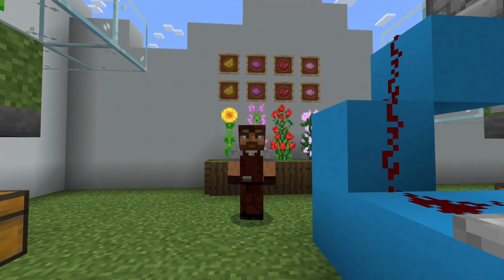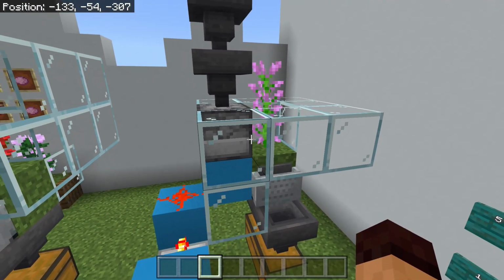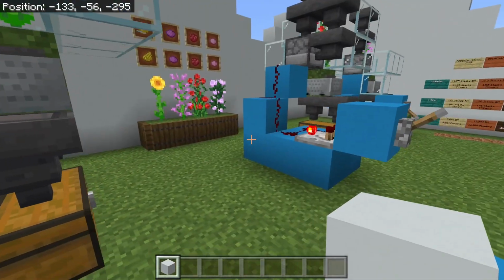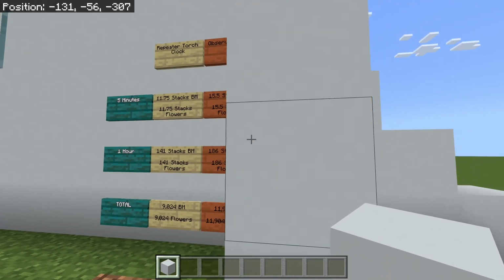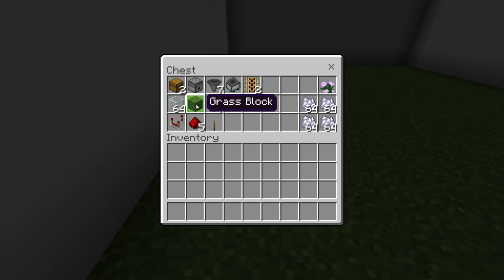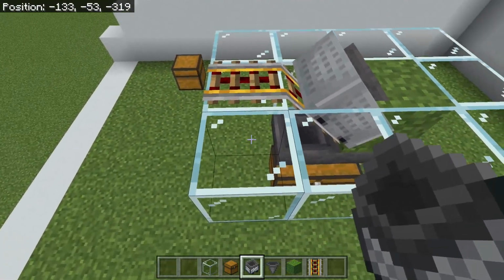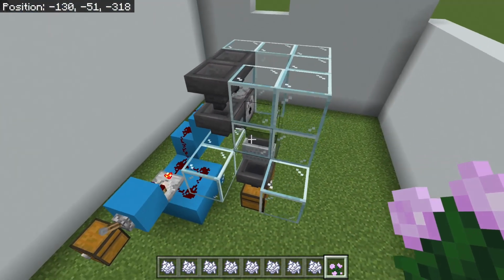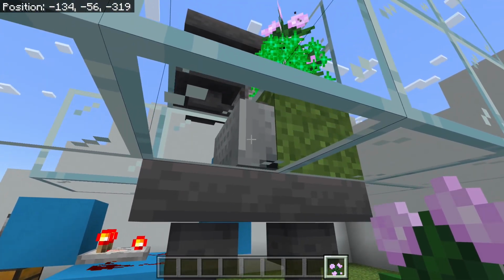EASY 1.19 Minecraft Bedrock Two Tall Flower Farm - (PC, XBOX, PS4, MCPE, Switch)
Get your two tall flowers growing fast with this tutorial! Lots of testing was done to get you the best rates! This flower farm tutorial is simple to make.

18,000 Flowers an HOUR with this simple easy farm!